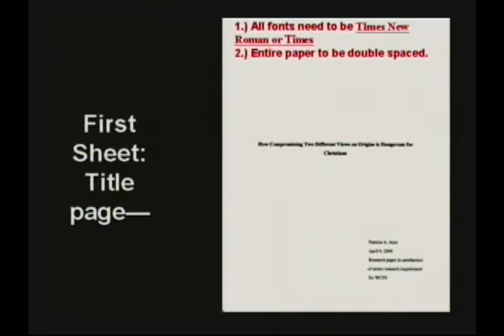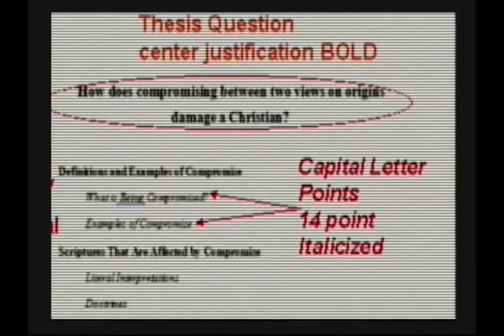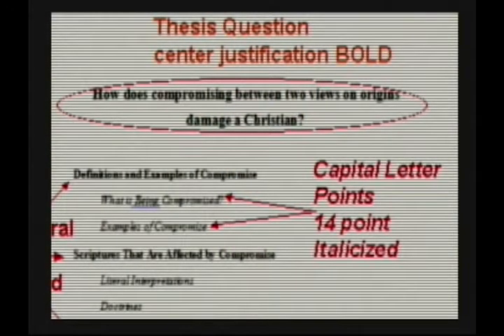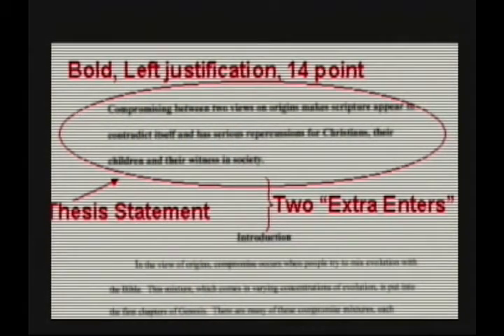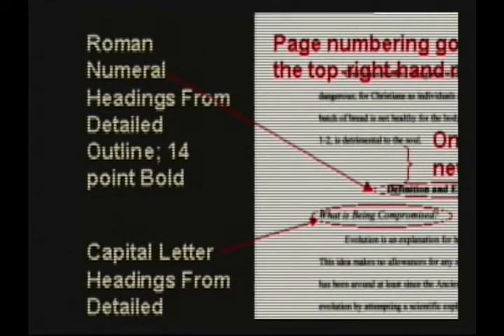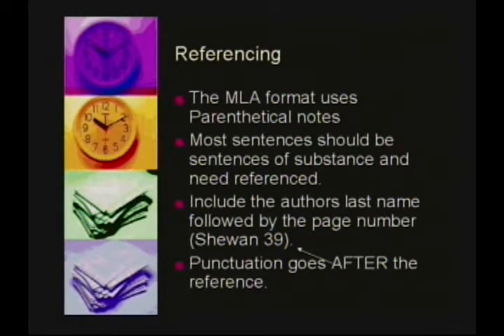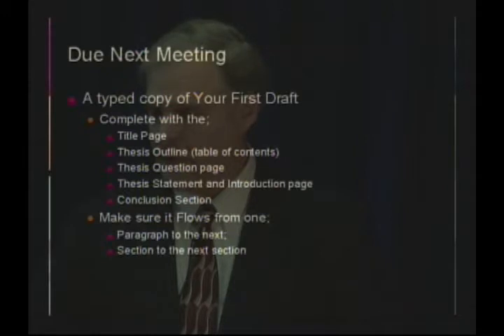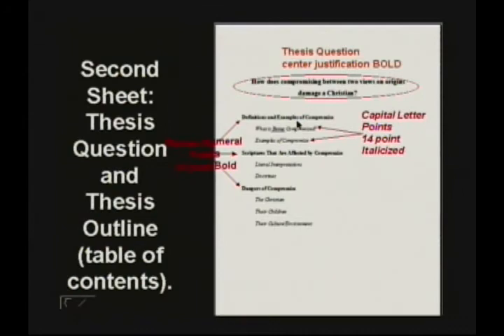Class 5: Arranging Your Paper | Foundations in Research | WCFS Courses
Class 5: Writing from detailed outline, arranging your paper.

Homework Due by Class 5 from Class 4:
- Watch Class 4 lecture and write out notes from it. Record time spent in QSU® Log.
(Before submitting it, make sure your parent has signed and dated your QSU® Log.)
- Your complete single-spaced detailed outline is due.
- Updated portfolio notebook with homework assignments, QSU® Log and lecture notes.

Instructor: Gary Cox